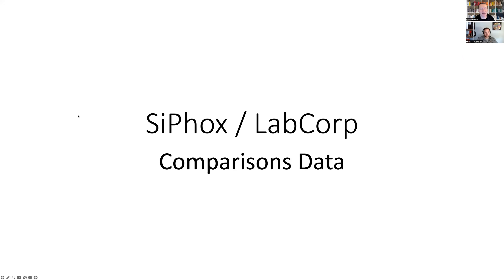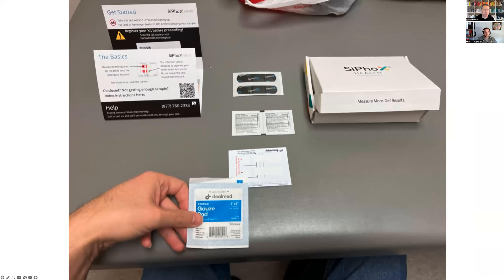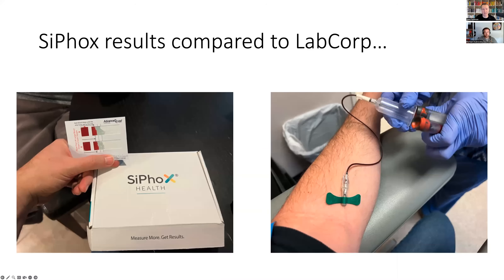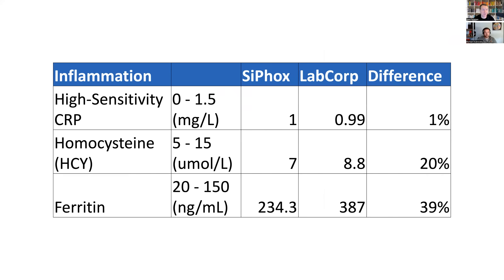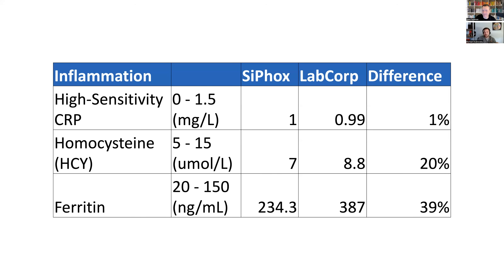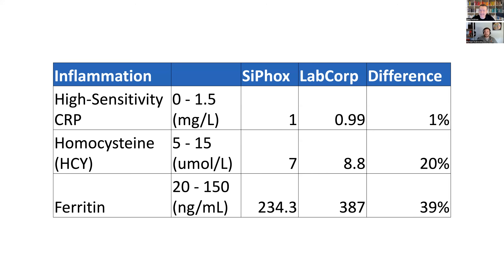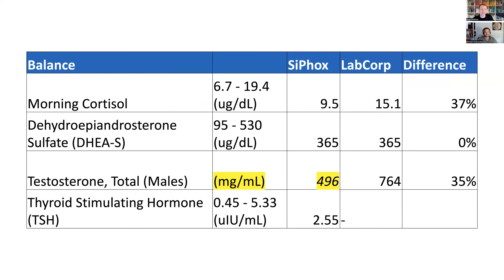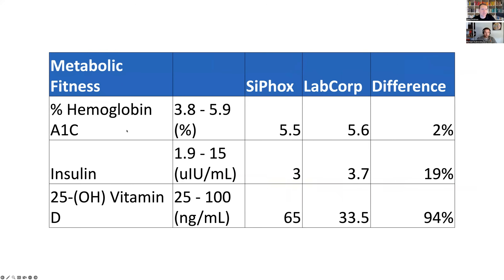SiPhox vs LabCorp Results – New Product Beta for OwnYourLabs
In this video Dave shares his comparison results of SiPhox vs LabCorp, along with the announcement OwnYourLabs will now provide the SiPhox Health kit here: OwnYourLabs.com/kit